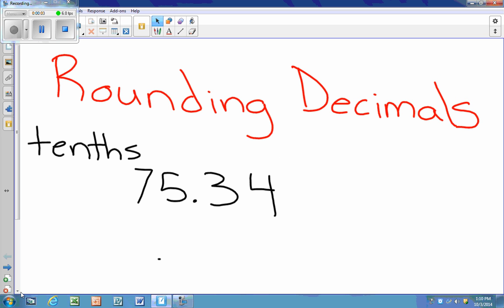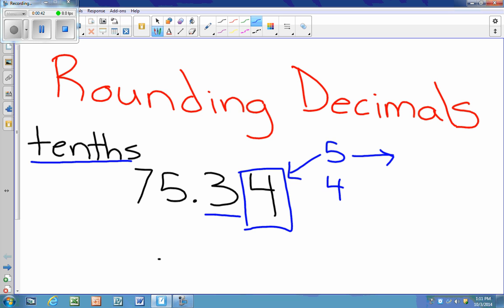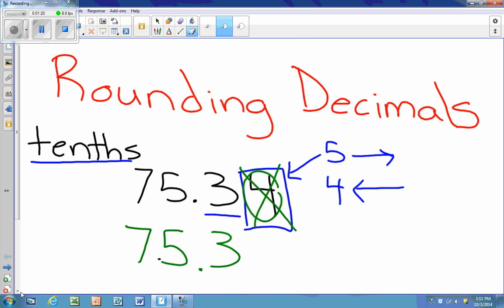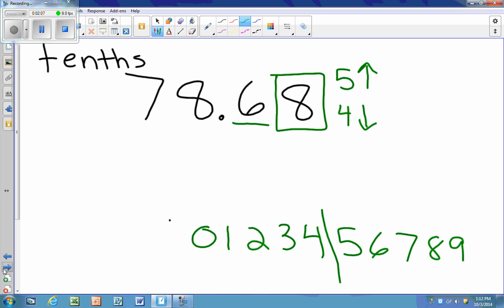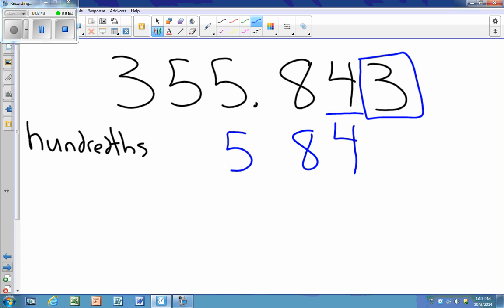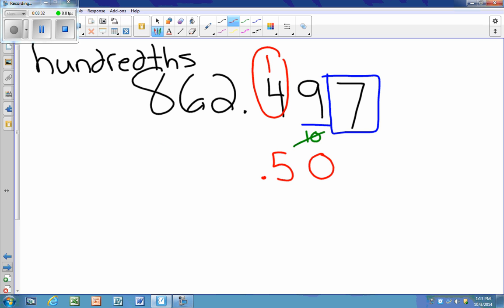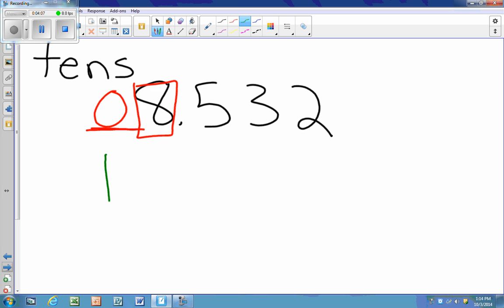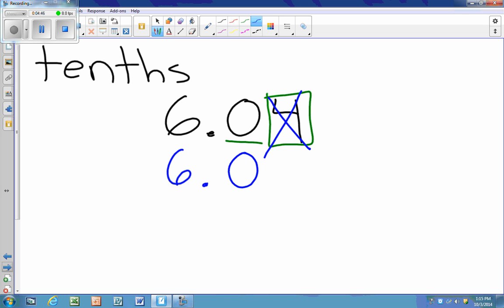Module 1 Lesson 15 Rounding Decimals